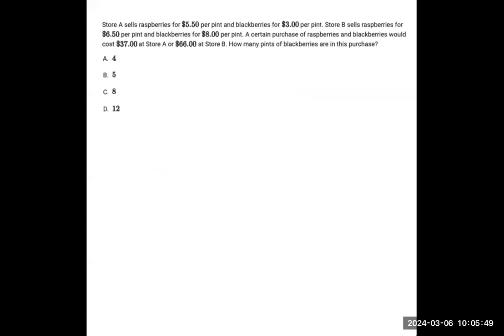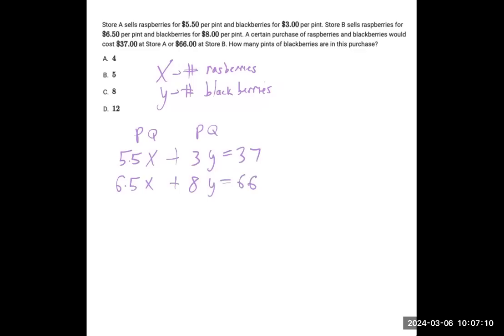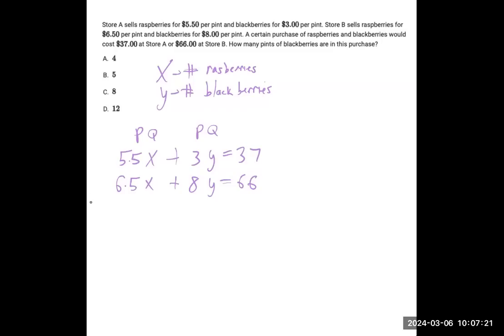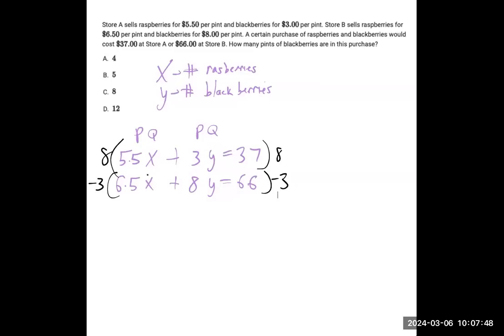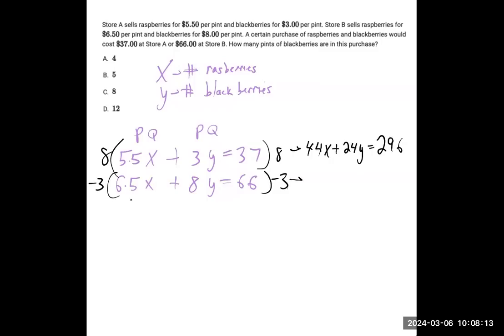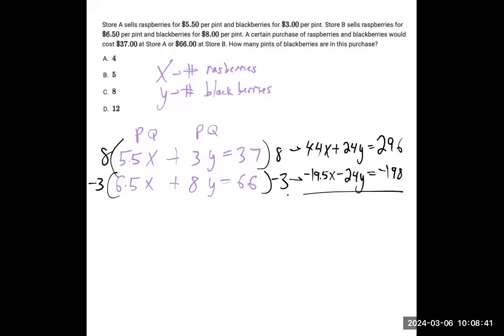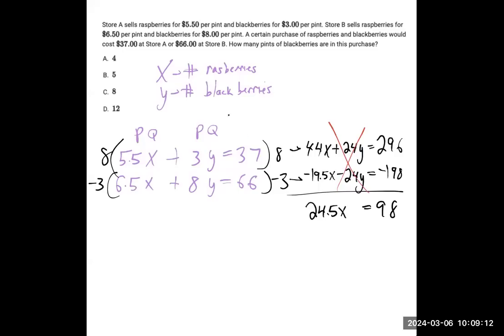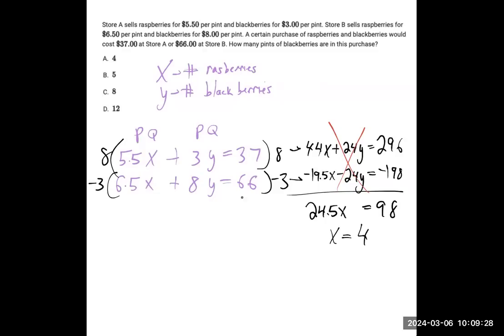Store A sells raspberries for $5.50 per pint and blackberries for $3.00 per pint. Store B sells...